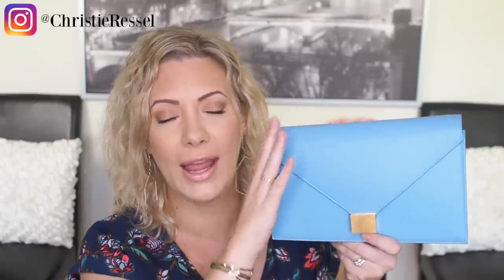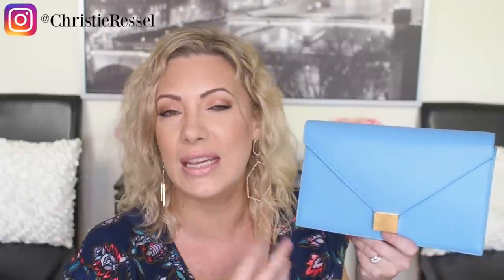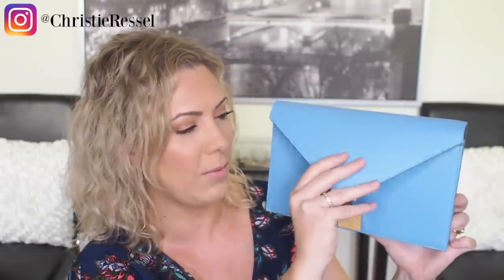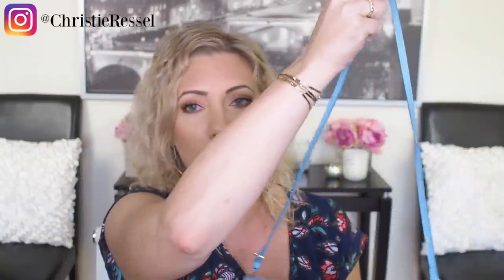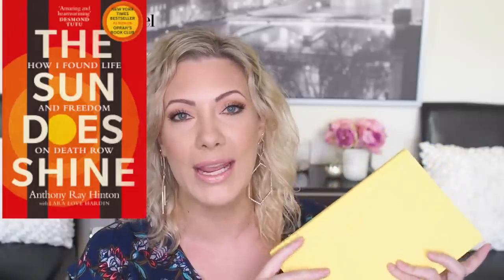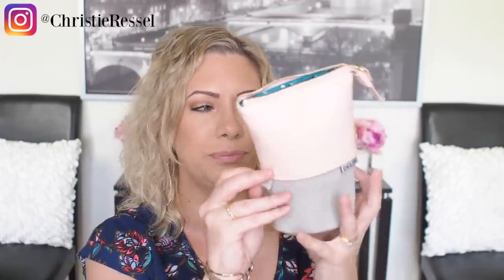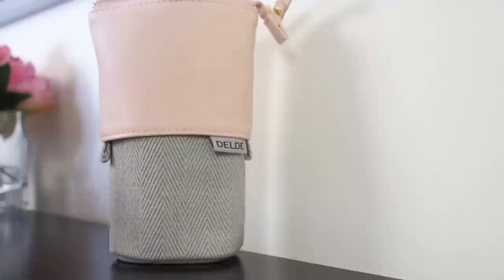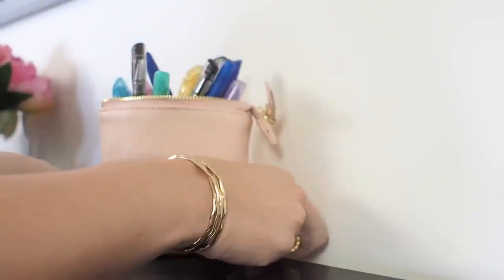JULY FAVORITES + ANNOUNCEMENT!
July Favorites 2018! Check out what my favorites were for the month of July 2018 are and what I recommend to all of you.  Let me know what your favorite items for July were, too!

July Favorites 2018 products mentioned:
VB envelope clutch (diff color)